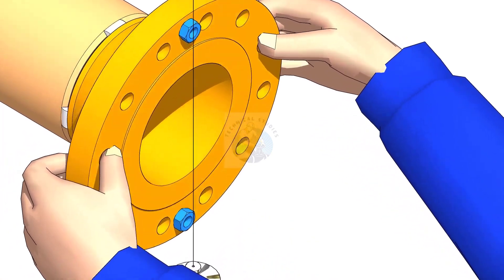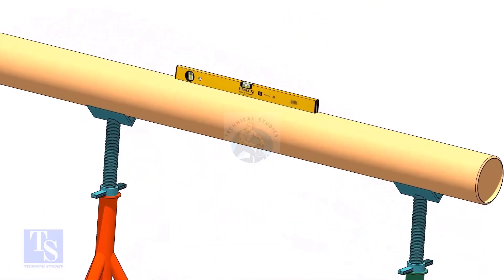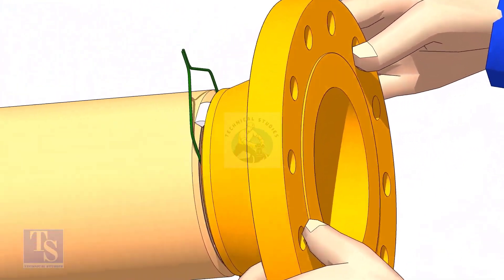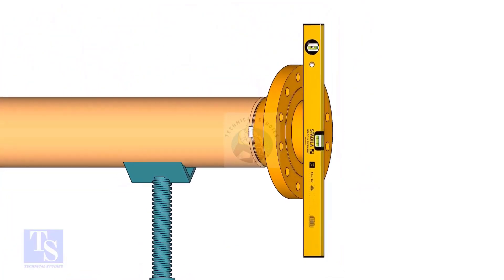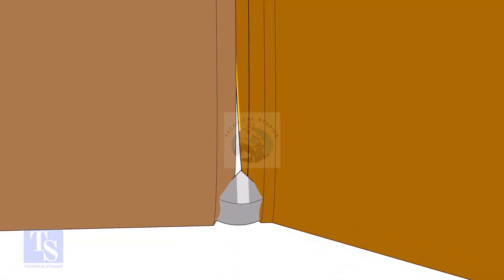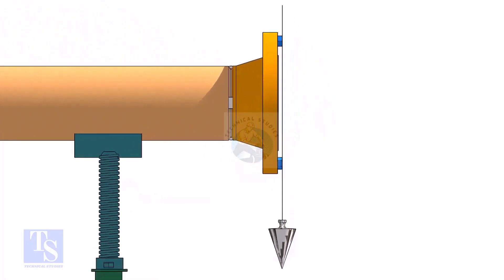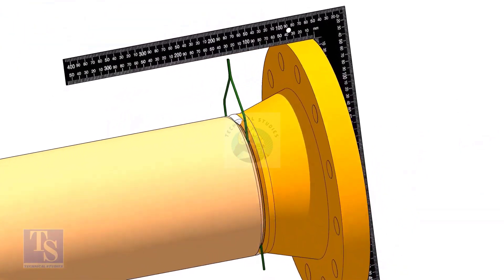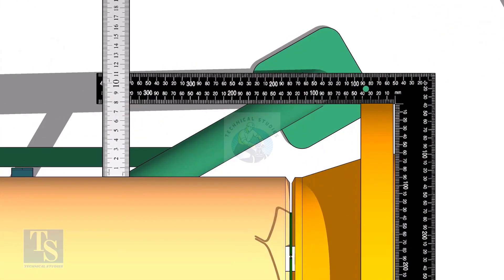pipe to flange fit up three different methods